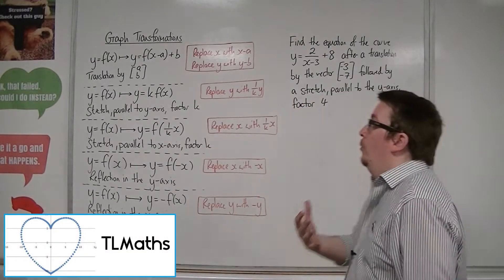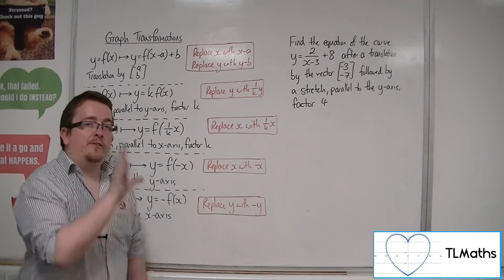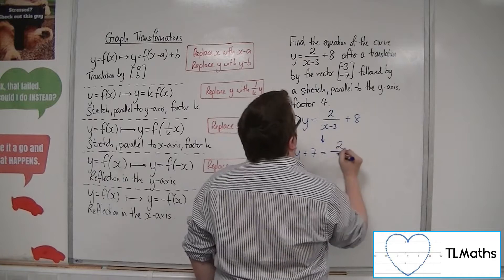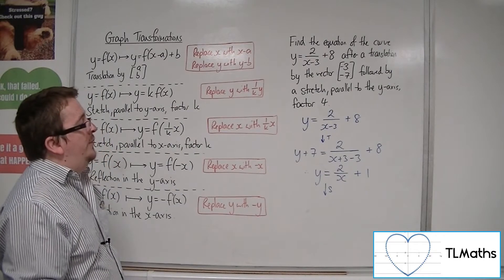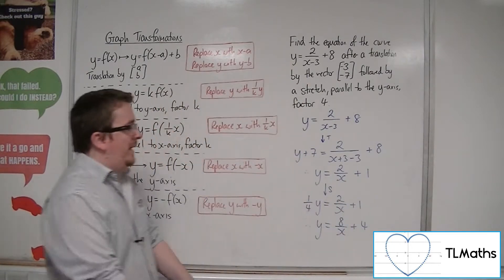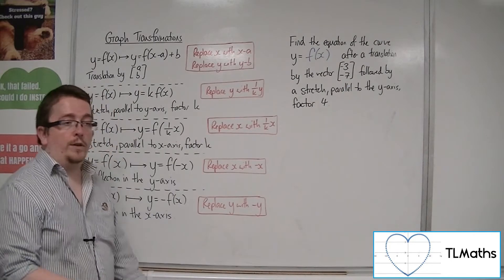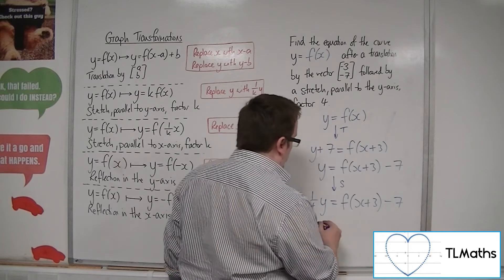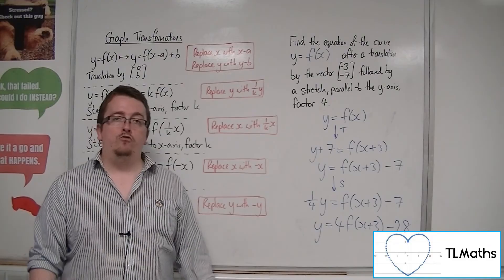A-Level Maths: B9-25 Graph Transformations: Two Transformations via ‘Replacing’